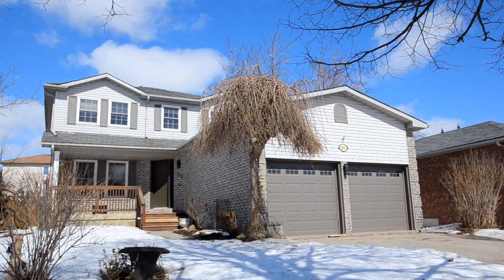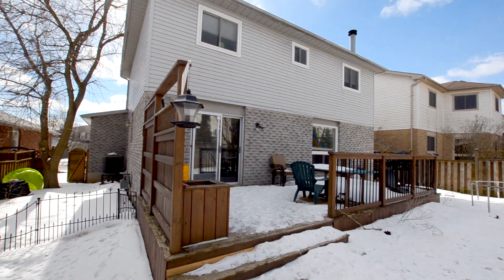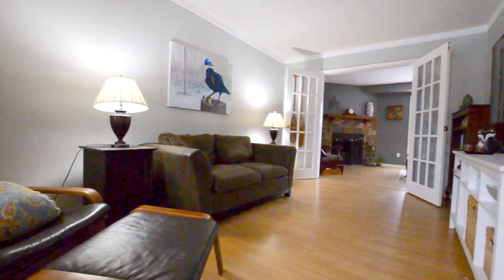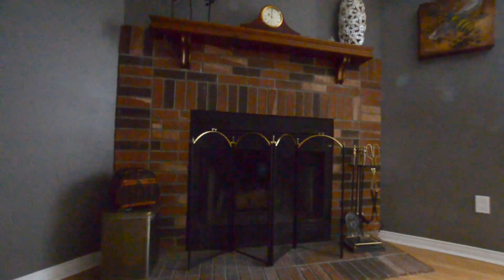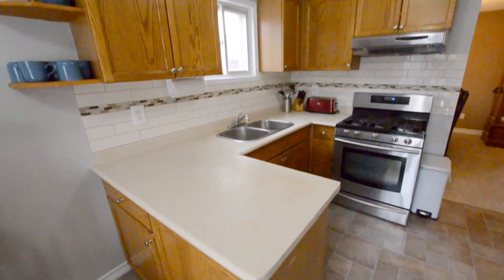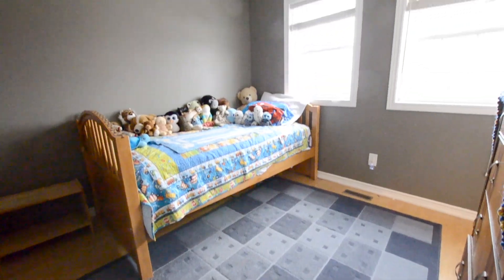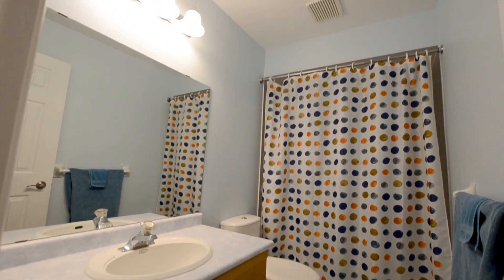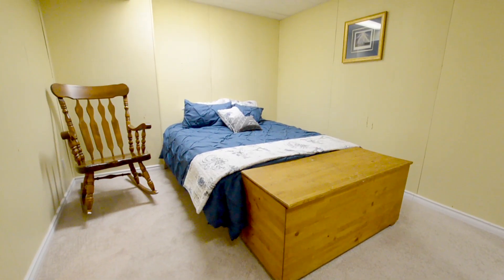4 Bedroom detached home in Orangeville at 80 Pheasant Drive :: SOLD!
Large 4+1 bedroom home in Orangeville's Credit Meadows School District. Ample parking with private double driveway and attached two car garage. Watch the world go by from your front porch before being welcomed into the home with beautiful staircase. To your right, you'll find the powder room and convenient main floor laundry which has access to the garage. Through the french doors in the bright and spacious living room, you'll find yourself in the family room with wood burning fireplace before flowing through to the eat-in kitchen. To finish the main floor, the functional kitchen with sliding glass doors to the back deck, wood cabinetry and stainless steel appliances, opens to the formal dining room. The upper level features four good sized bedrooms, (two with walk-in closets!) including the master suite with four piece ensuite as well as the four piece b